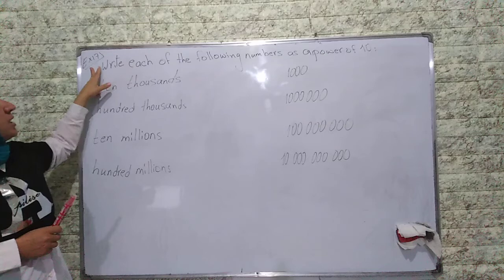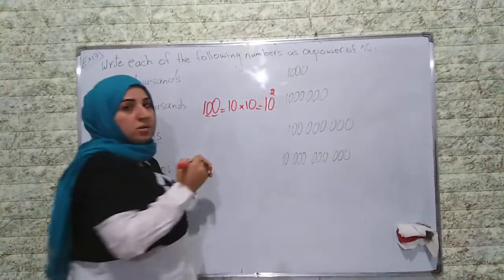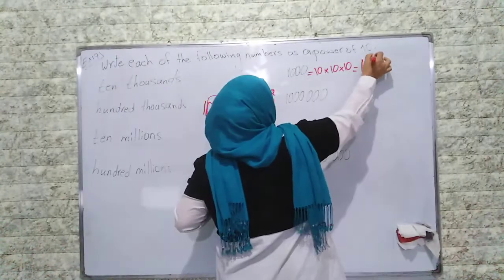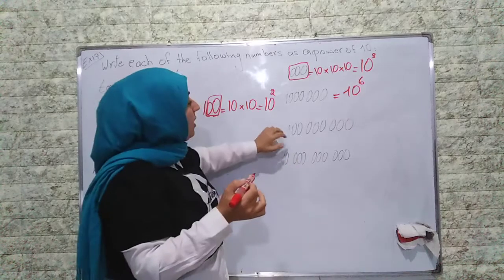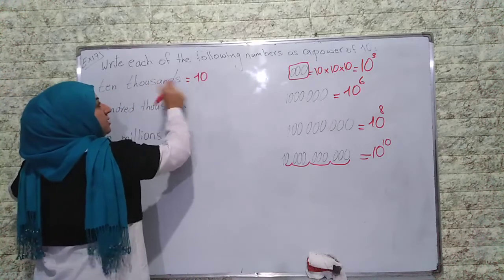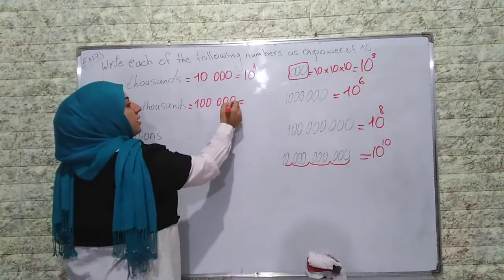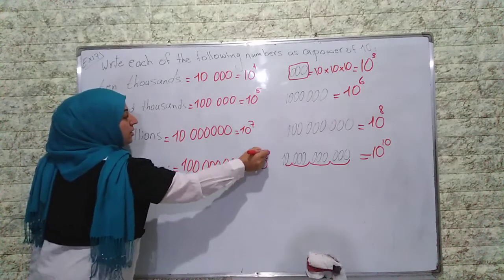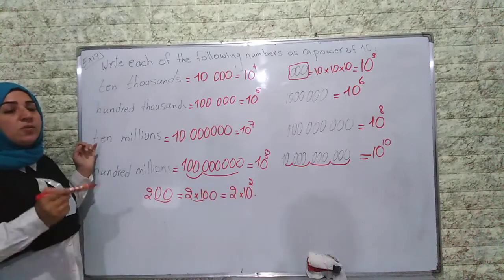G7 ch4 ex17